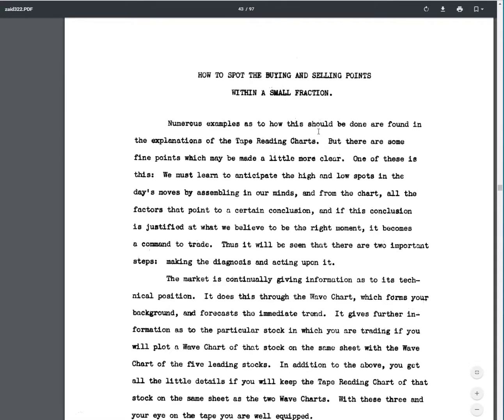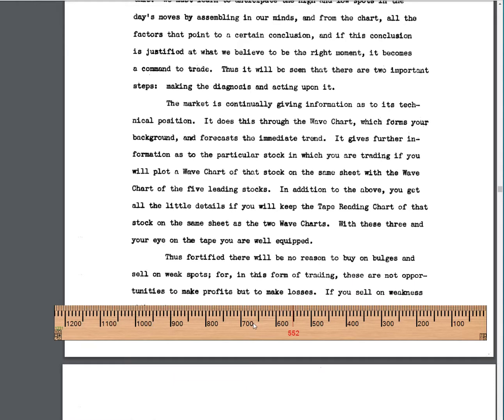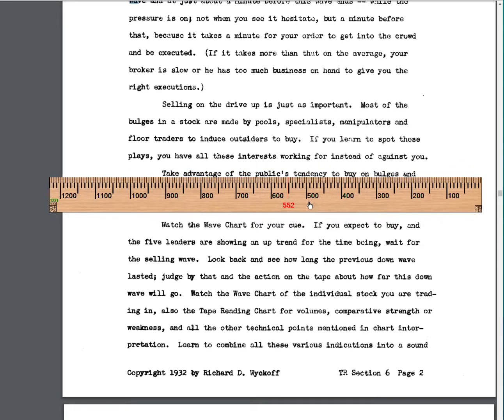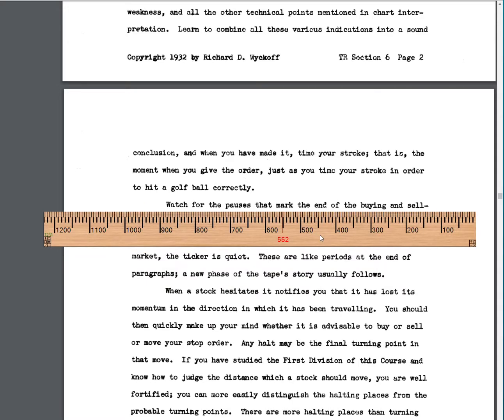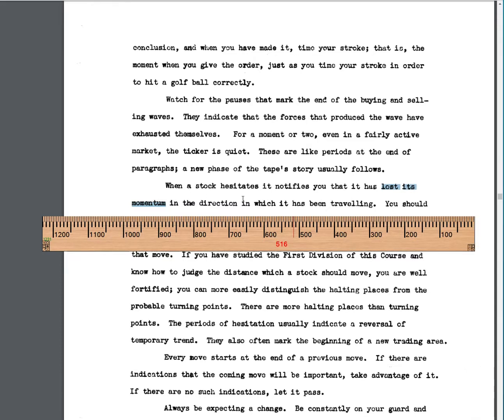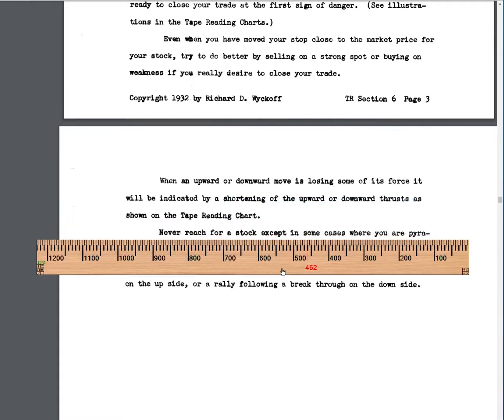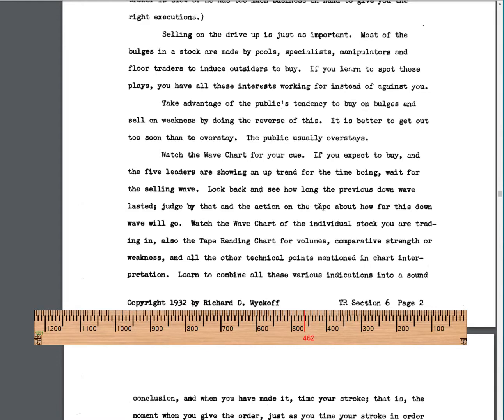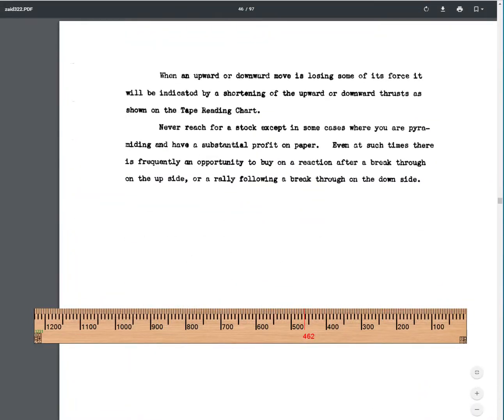Div 2 - section 6